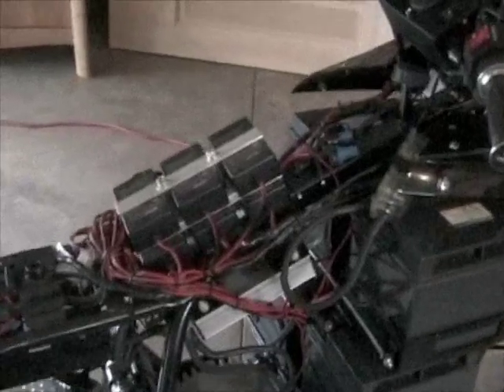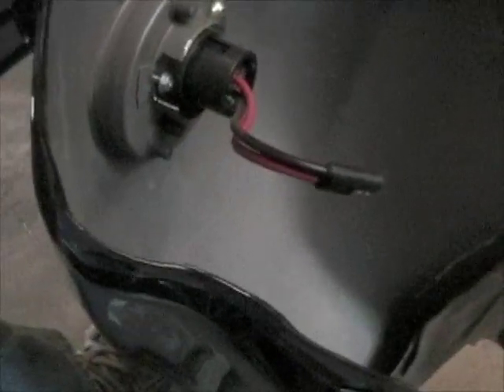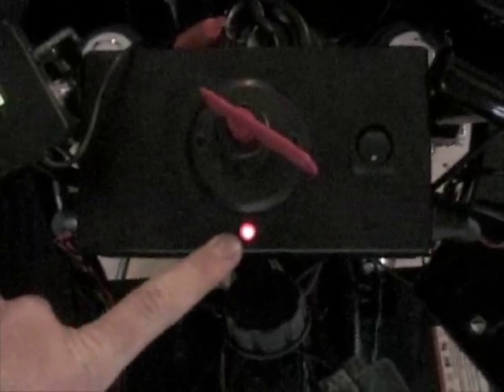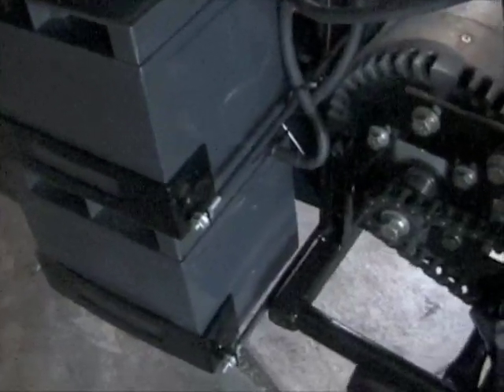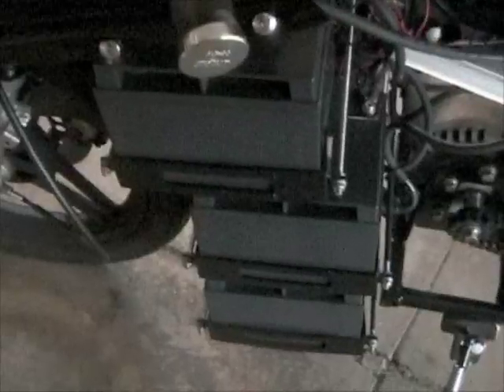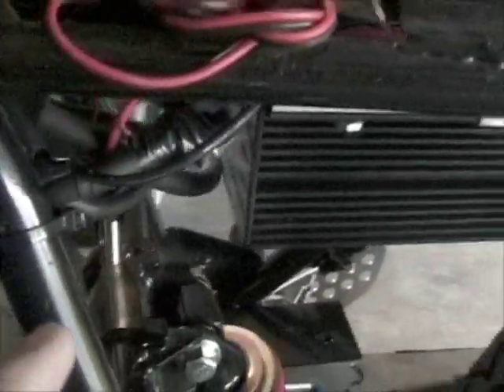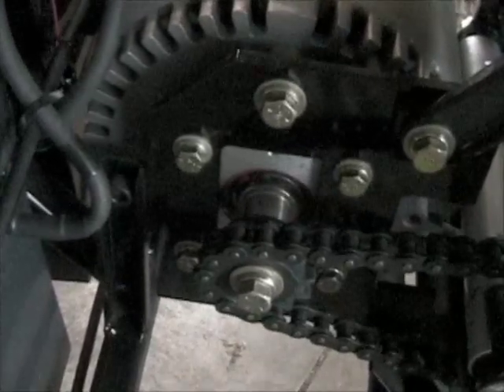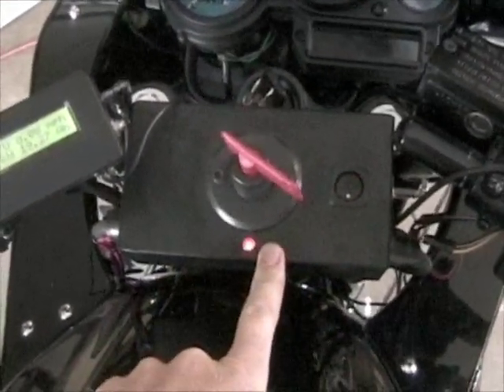Electric Motorcycle - eMoto Details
This video gives a detailed overview of the eMoto design.